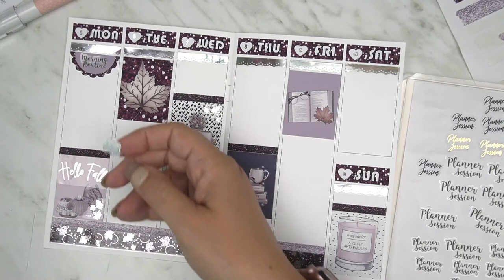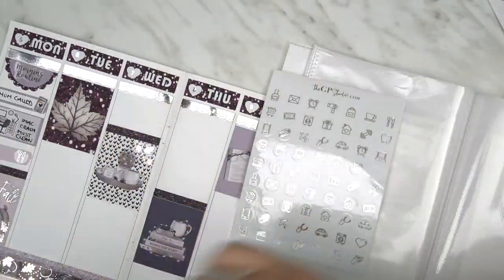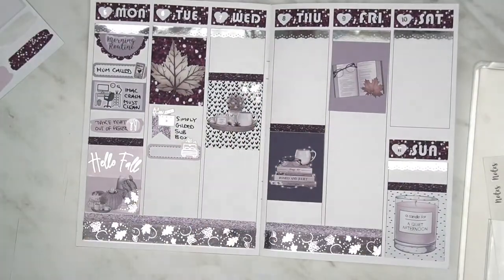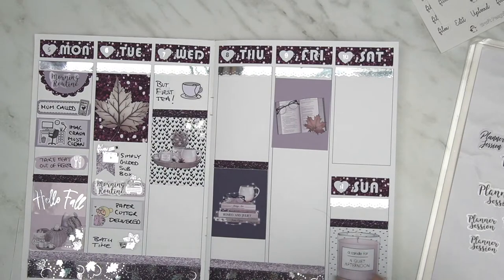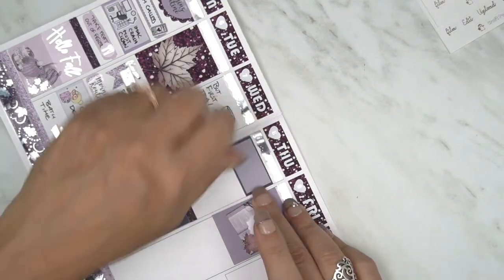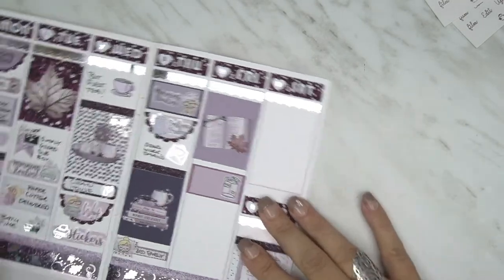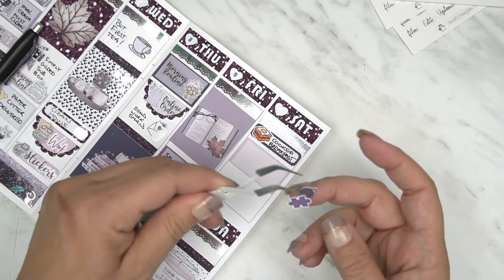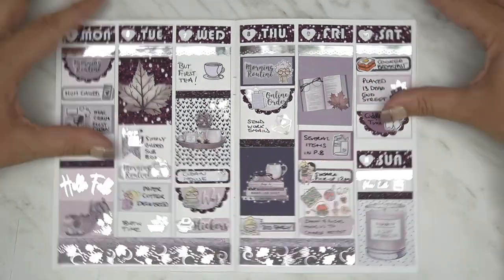Plan with Me | B6 TN | ft. Beyond Paper Flowers | October 5 - 10, 2020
I am loving my new B6 TN! I  hope you enjoy this plan with me...What is your favourite planner?

♥♥♥ My Etsy Store

♥ PLANNERS & OTHER ACCESSORIES I USE ♥
▸ Classic Happy Planner
▸ Mini Happy Planner
▸ Sharpie S-GEL 0.7mm pen
▸ Papermate Inkoy gel 0.7mm gel pen
▸ Highlighters - Stabilo Boss 15 pack

♥ STICKERS SHOPS ♥
▸ The Thankful Planner
▸ Grand Plans
▸ Print Petticoat Bandit
▸ The Planner Shack
▸ Tralala Stickers
▸ Design Sticker Store
▸ Paper Crown Planner
▸ Yupi Yei Papers
▸ Paper Lemonade
▸ Plan 4 Happy
▸ Best Printables 4U
▸ Pinky Stickers
▸ Stickers and Doodles
▸ La La Land Studio
▸ Wendy Prints
▸ Simply Beautiful Plans
▸ Decal Specialties BJ
▸ K Stickers Co
▸ Pretty Paper Stationery
▸ The Inspired Peach
▸ Peach blossoms Co
▸ The Pink Dot Paperie
▸ The Prairie Planner
▸ Graceful Muse Paperie
▸ The Joy of Planning
▸ Stella Beau Sticker Co
▸ PaperBits Co
▸ Holly Lyn Co
▸ Beneva Creations
▸ Beyond Paper Flowers
▸ Bizzy Bee Planners
▸ Planning Simplified
▸ Beyond Paper Flowers